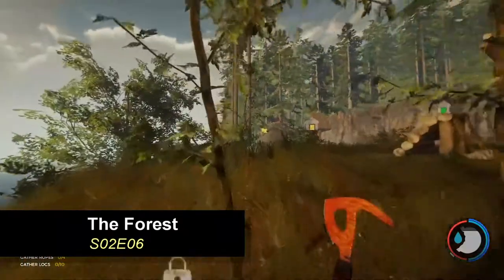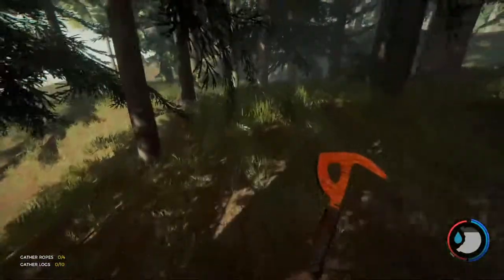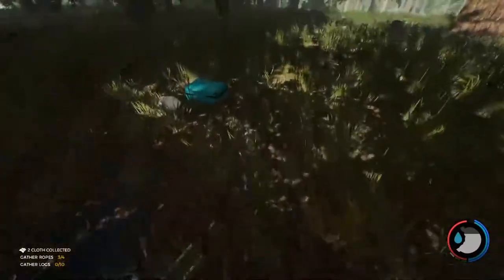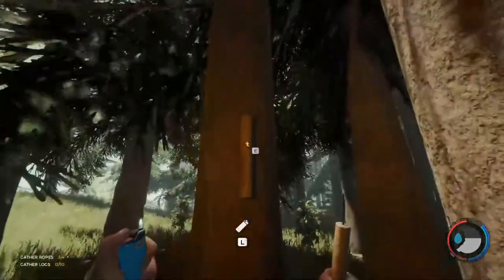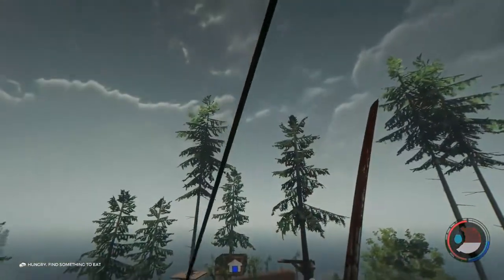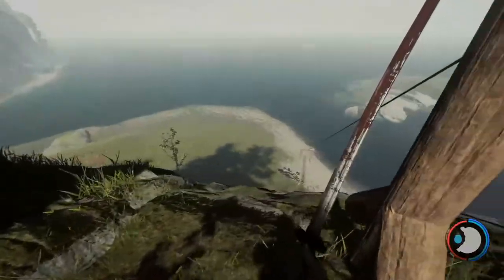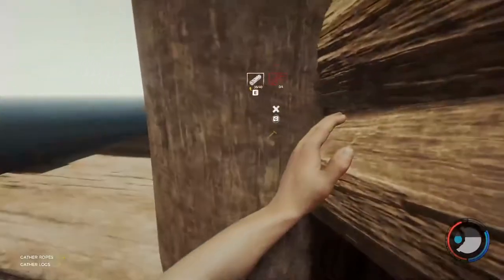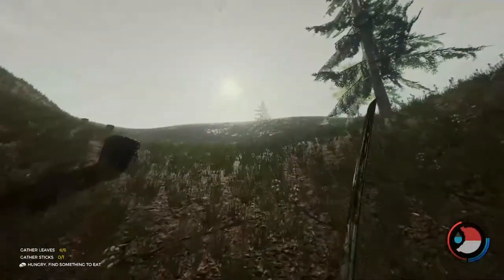The Forest S02E06 House Boat and big battle with the Mutants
Season 2 of the Forest playthrough.  House boat!!

About the Forest(from wikipedia)
The Forest is a first-person open world-survival video game developed by Canadian company Endnight Games for Microsoft Windows and PlayStation 4. The game takes place on a heavily forested peninsula apparently in British Columbia, Canada where the player character and a young child are the survivors of a plane crash. The game features nonlinear gameplay, with no set missions or quests, empowering the player to make their own decisions for survival. Early reviews for the pre-alpha version were highly positive. The game was first released in early access in May 2014, with the final version set to be released in 2018.